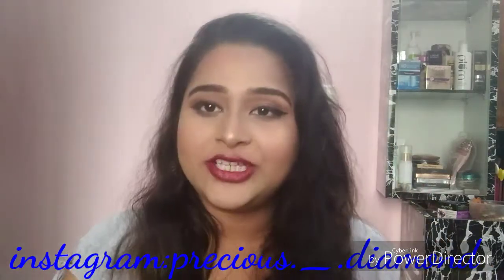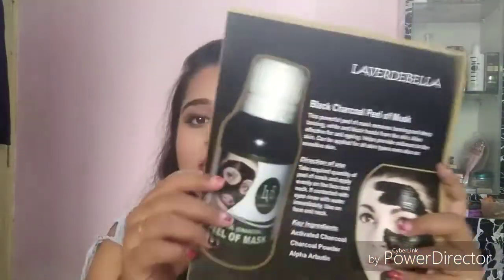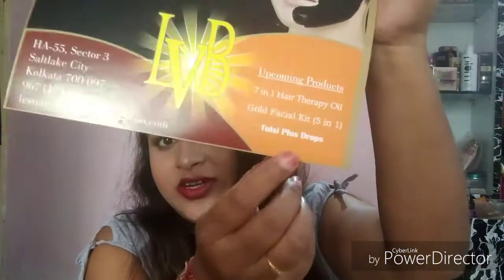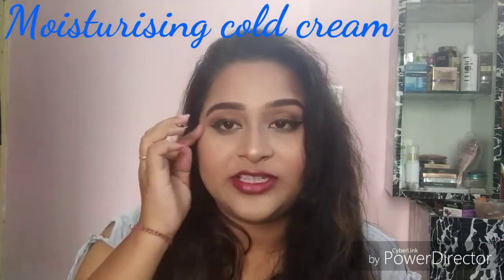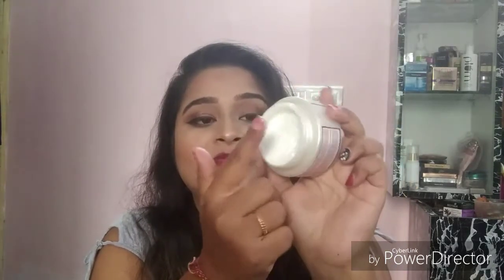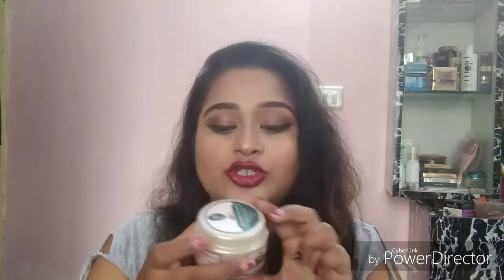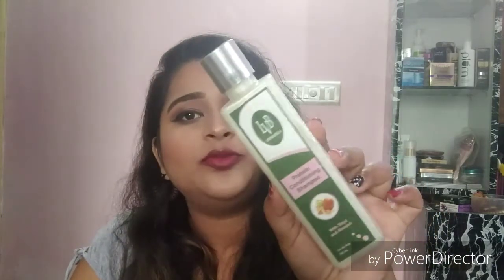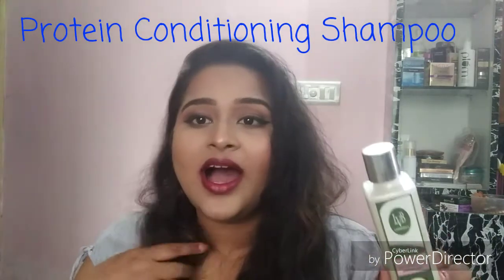LaVerdeBella/ West Bengal Brand// Cold cream/ Protein Shampoo// Barbie Chatterjee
Hey BARBIE FAMS so today am sharing with u my review for a new brand called LaVerdeBella.Hope u guys would like the video...

Products Shown:
LVB protein Conditioning shampoo
LVB cold cream
LVB vitamin E body lotion

copyright: Everything in the video is made by Barbie Chatterjee(the owner of the channel).No one is allowed to use the content of the video without the prior permission of the owner. COPYRIGHTS ABLED.

xoxo
love
Barbie